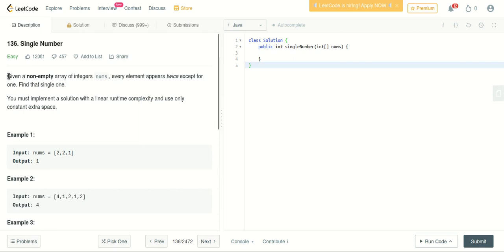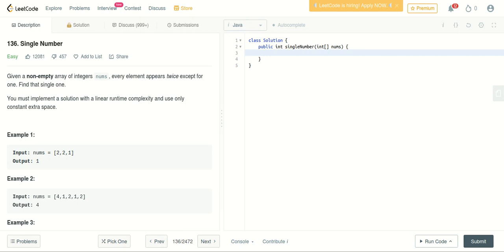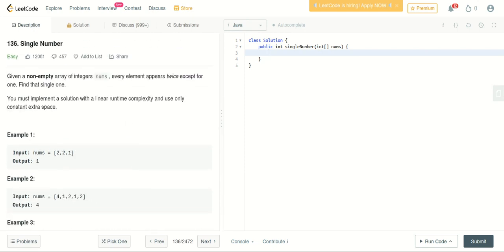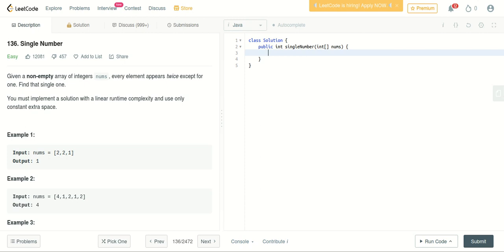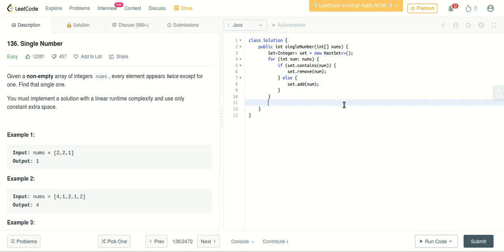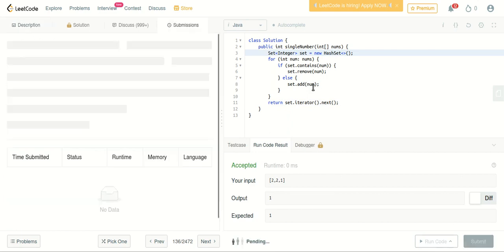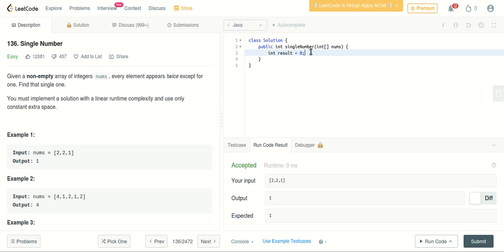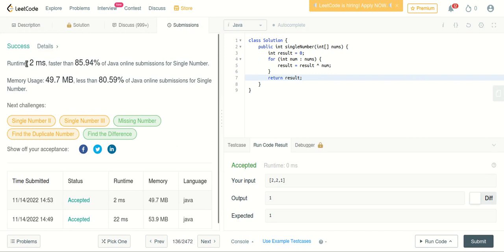Leetcode find single number in an array, that occurred only once